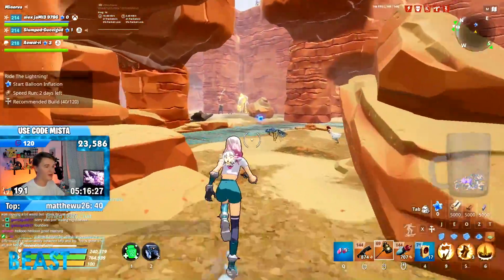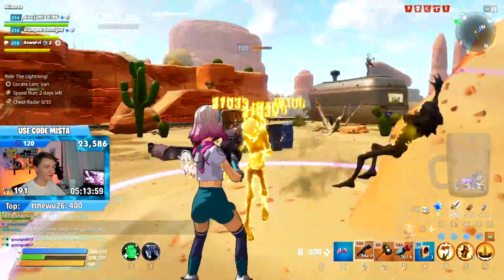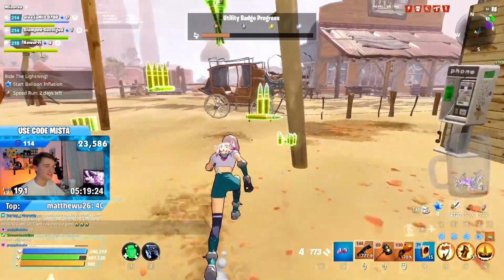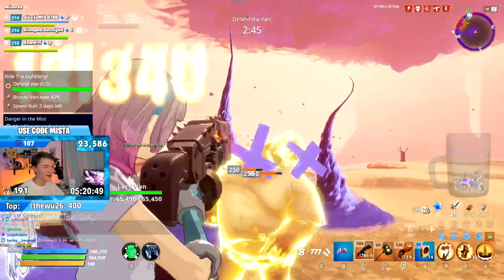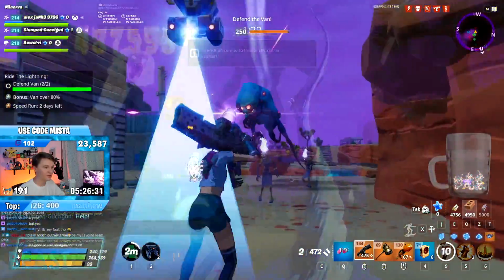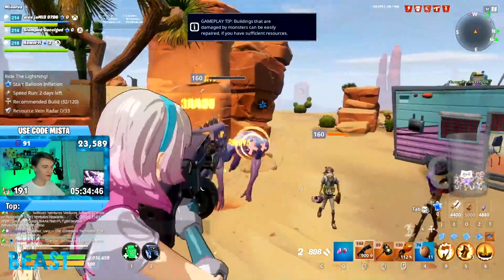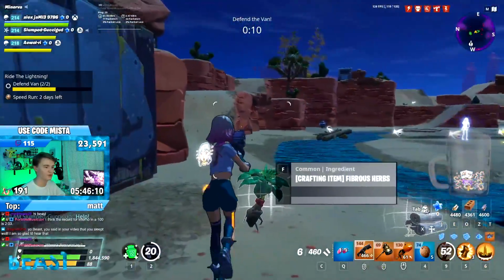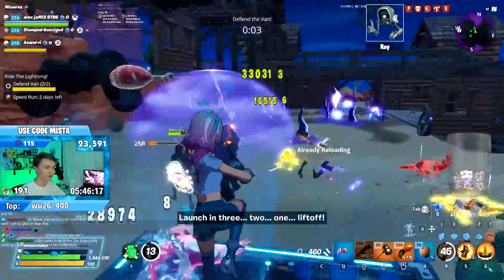Black Drum + 44% Damage to Nature Enemies = BIG DAMAGE in Fortnite Save the World!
0:00 Quick disclaimer
0:32 TRO Loadout Overview
3:05 TRO Gameplay Begins
7:40 TRO Defense Begins
14:06 BFTP Loadout Overview
14:28 BFTP Gameplay Begins
15:15 BFTP Defense Begins